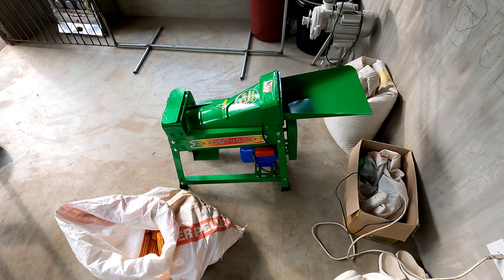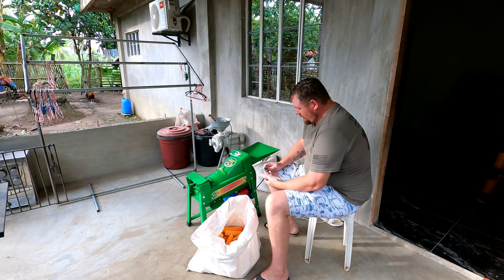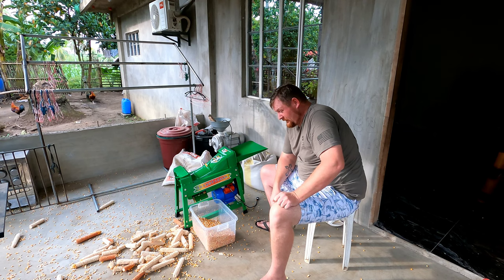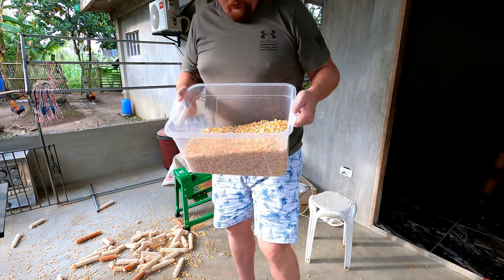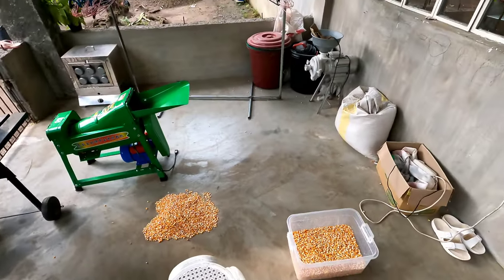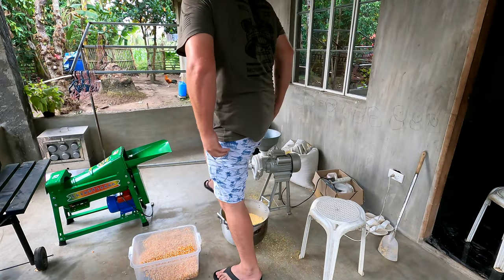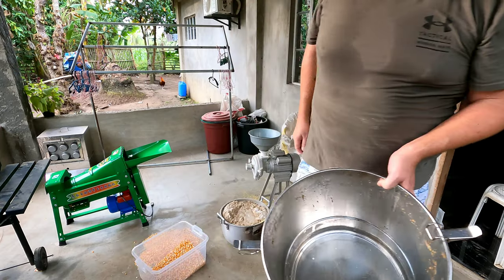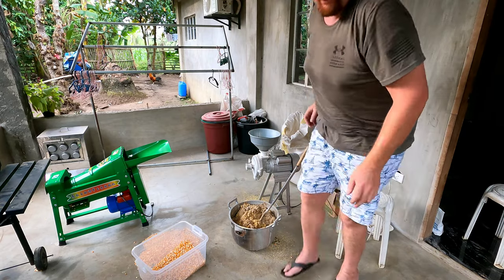$160 dollar corn sheller from Shoppe🐷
Trying out a corn sheller I bought off Shoppe here in the Philippines also my secret pig feed recipe